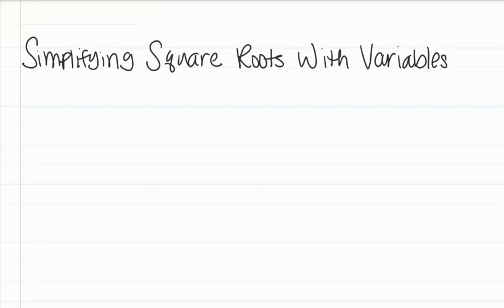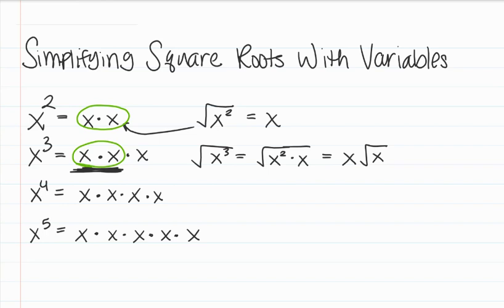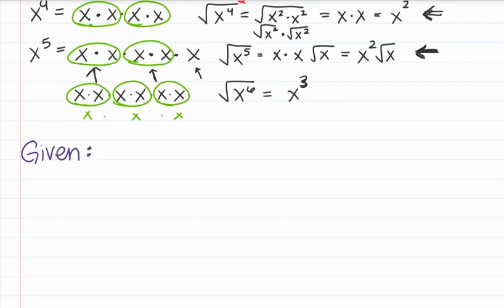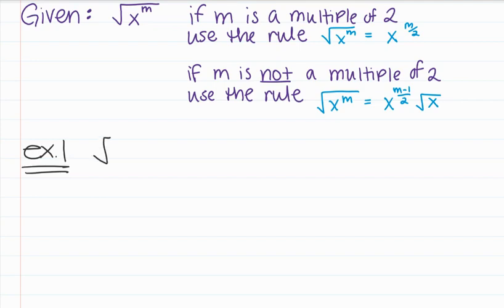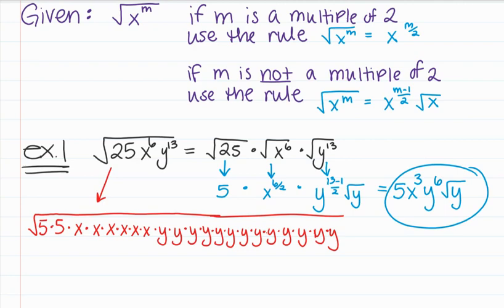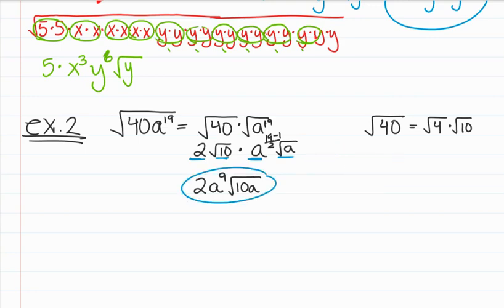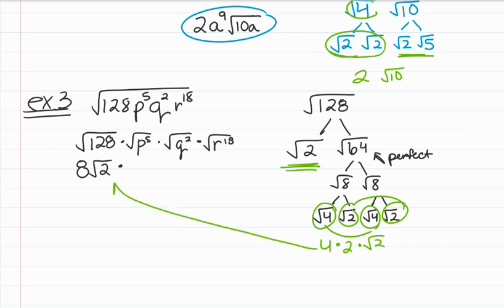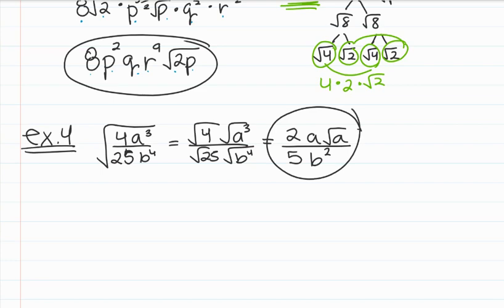Simplifying Square Roots with Variables